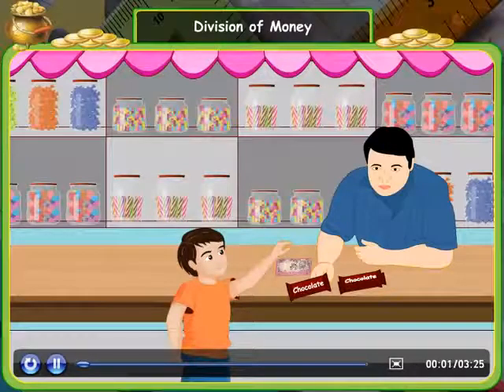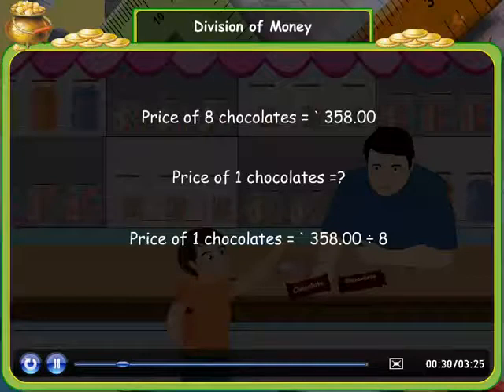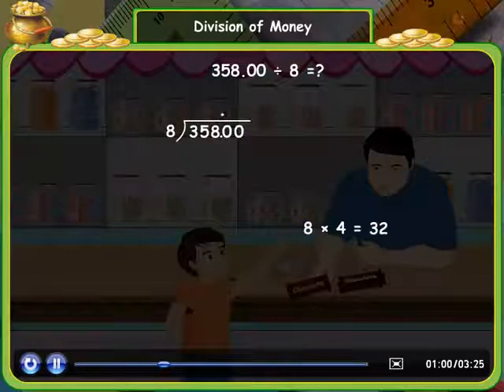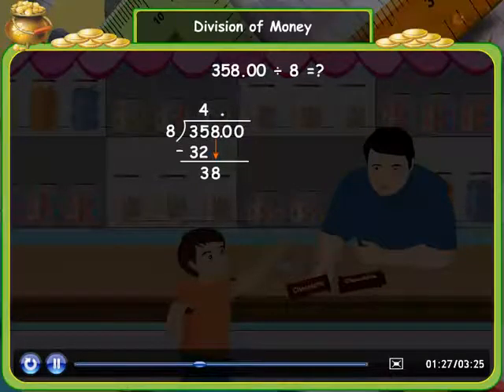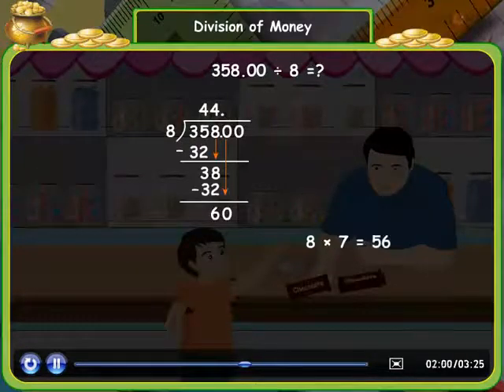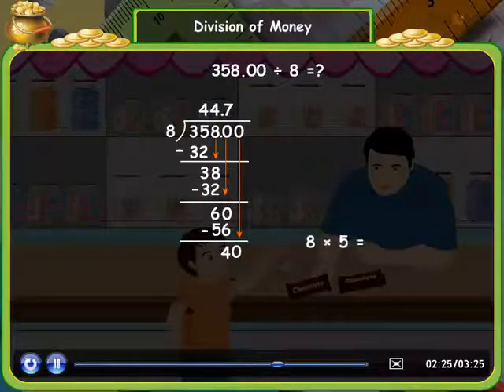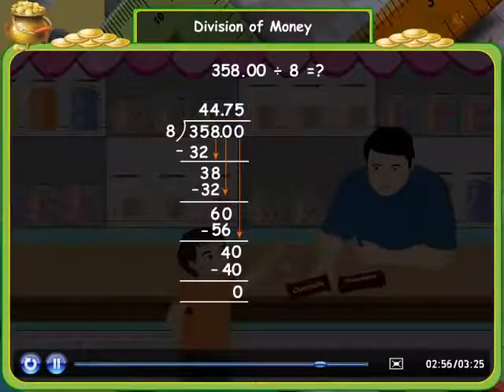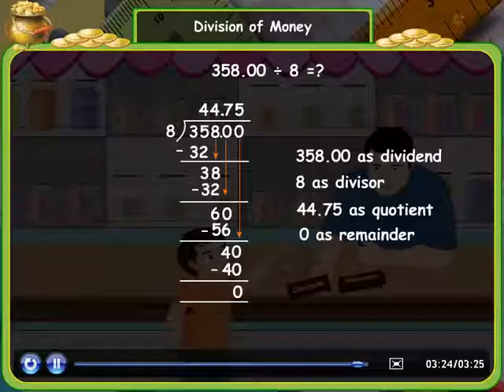Division of Money Money CBSE Class 3 Maths